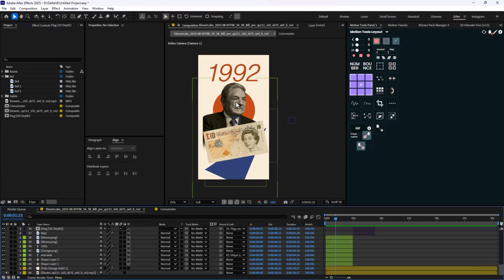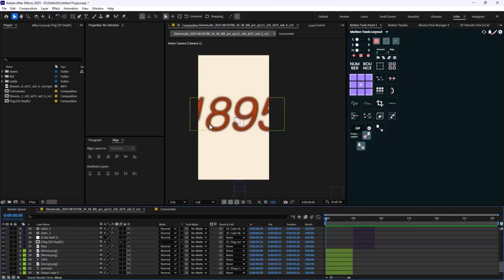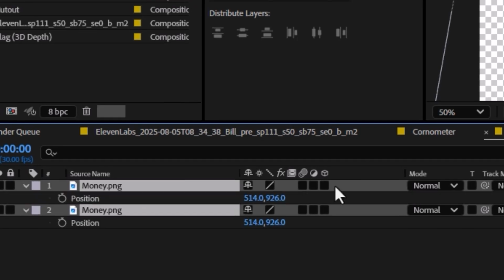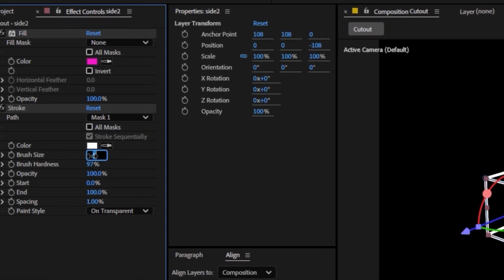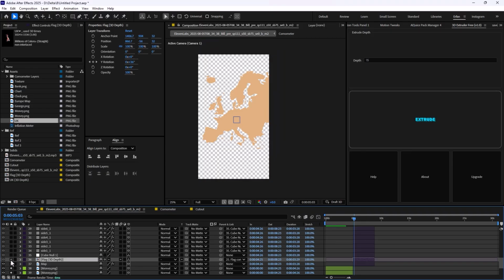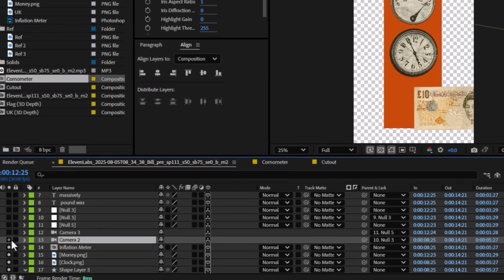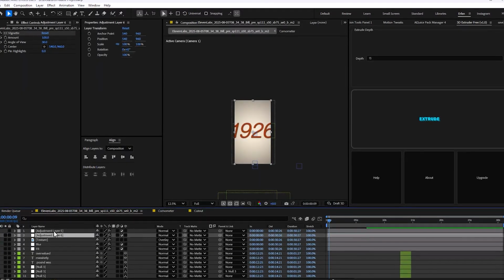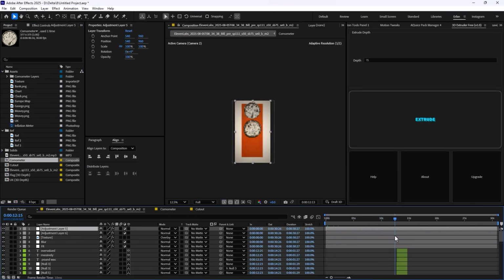How To Create Collage Animation In After Effects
👋 Hello and welcome to this video. In this video, I am going to show you how you can create Collage reels in after effects
🔗 Project Files:

🛠 Tools Used:

Optical Flares
Looks
ChatGPT